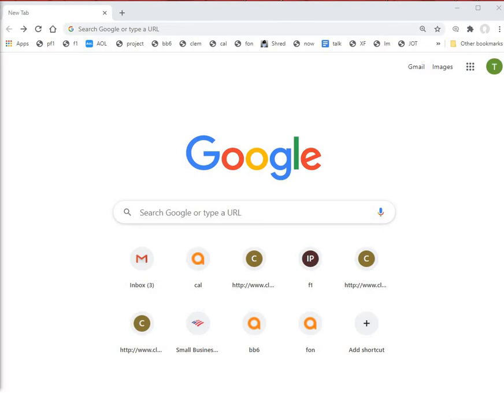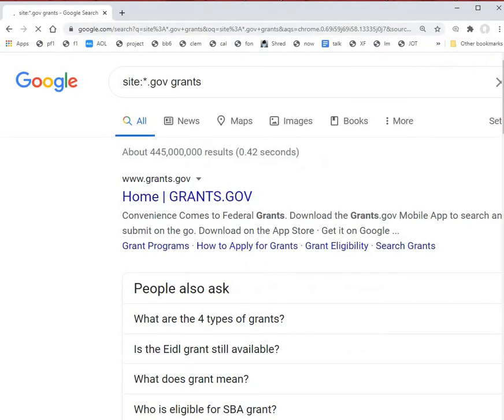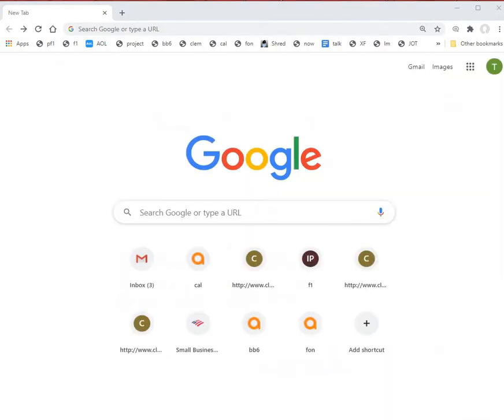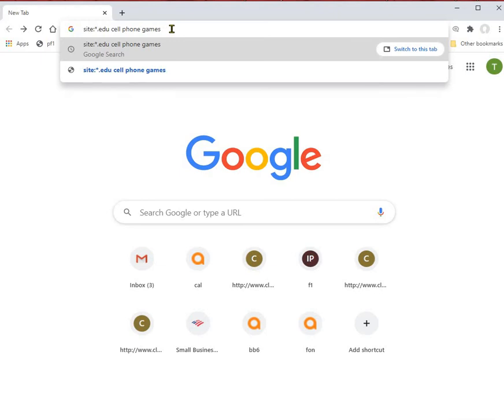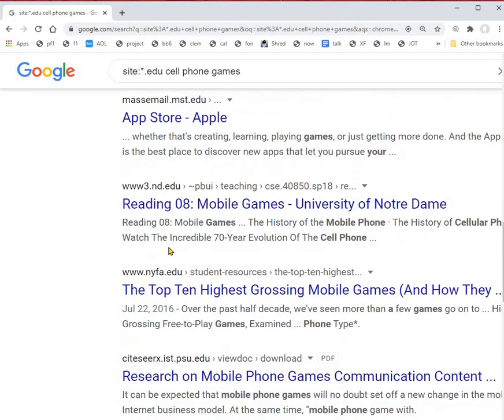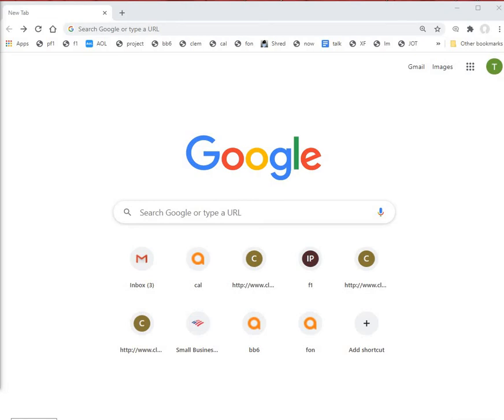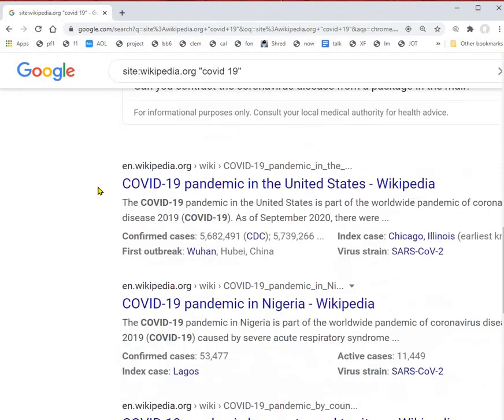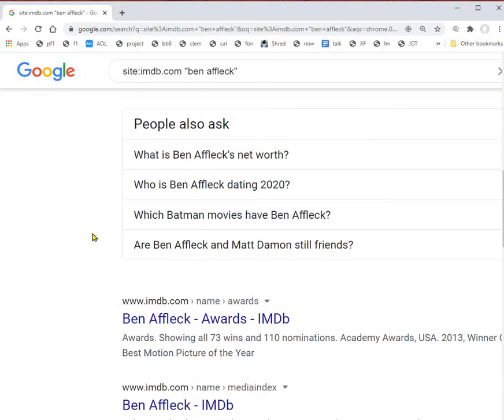Take Google to the next level -- search .gov, .edu and specific websites.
How to filter google search results by categories of websites ,e.g. *.gov for government sites OR *.edu for college sites to find information that is normally obscured.  This video also shows how to use google to search a specific website.